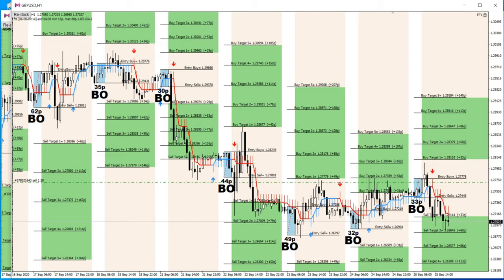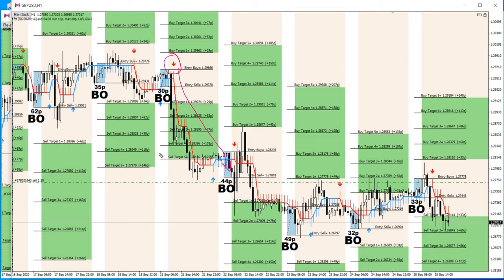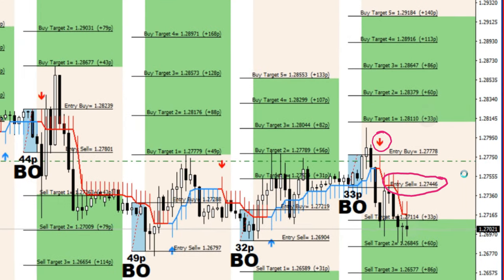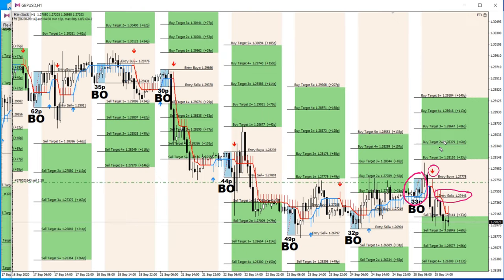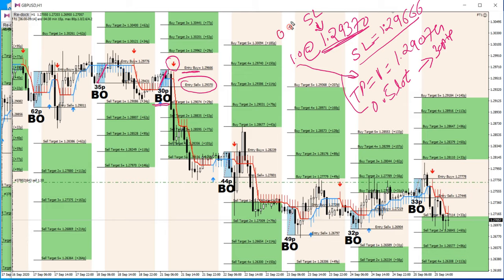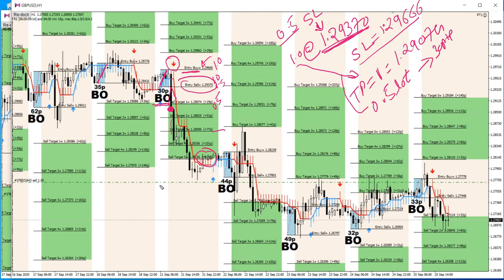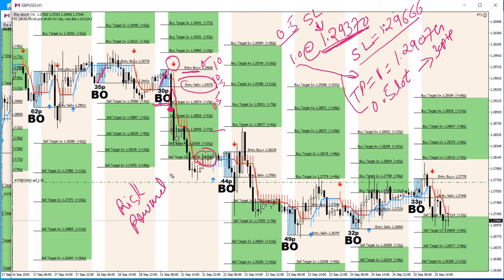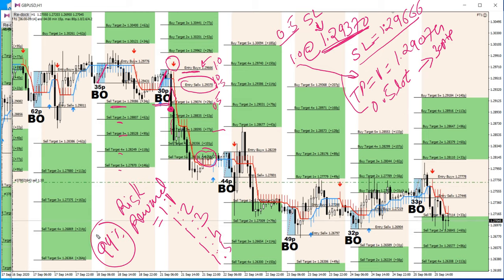HOW TO TRADE AUTO STOP LOSS & TARGET PROFIT RISK REWARD IN MT4 CHART (SL TP PROFIT)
Get your Entry, SL and TP Printed on your Chart Itself.
Investment = $10000
Lot Size = 1
Currency Pairs = 8 to 10
ROI = 300%/month

Follow Proper Risk: Reward to Earn Consistent Profit.

Risk Reward is based on 1 SL and 4 TP
1 SL = 4 TP
RRR = 1 : 2 / 1: 4 / 1:8 / 1:10

If SL HIT = 30 to 60 pips
If 1st TP hit = 30 pips
if 2nd TP hit = 60 pips
if 3rd TP hit = 100 pips
if 4th TP hit = 150 pips

All entries has Fixed Stop Loss
with 4 TPs

For Example
EURUSD SL and TP are already printed in Chat itself.
If your SL is 21Pips book your 50% position once the 1st Target Achieved and for the Remaining Position Revise SL = cost and Maximize your Profit.